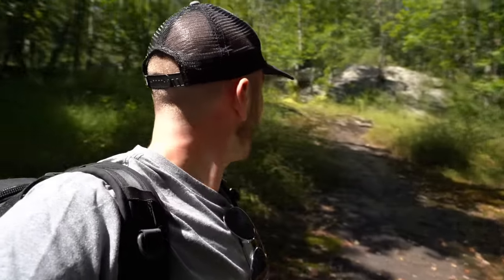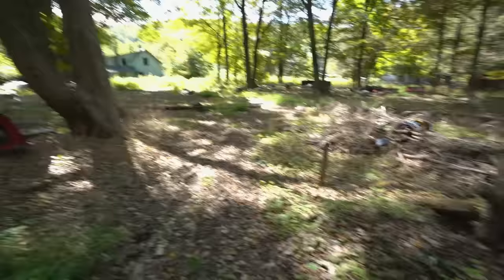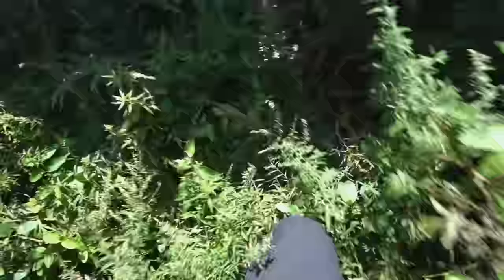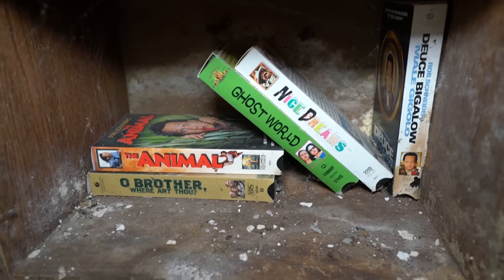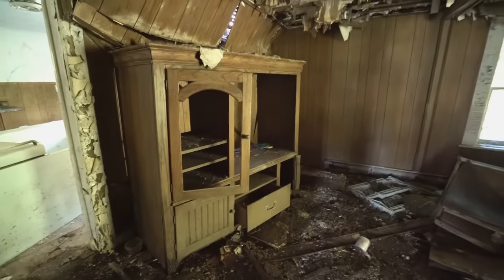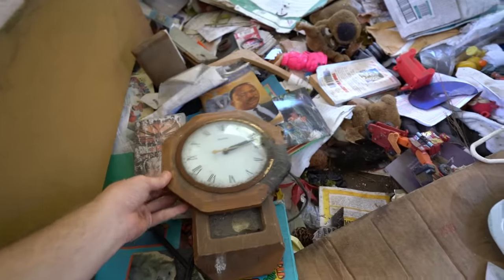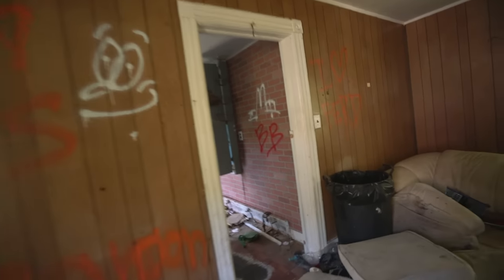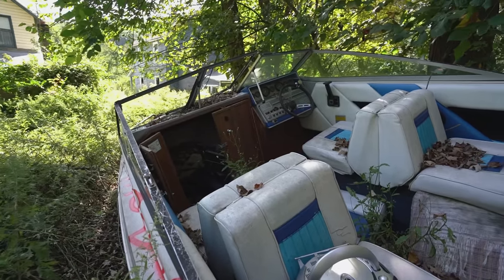Exploring an Abandoned 1850's Mining Neighborhood - Families kicked out of homes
A community built for miners in the 1850s, this community housed hundreds of people over the years. Many miners came and went, but overall, the community was happy and peaceful until 2017. A nearby town purchased the land and decided that the neighborhood bridge, which was the only way in or out, was a fire hazard. The bridge was built over 100 years ago and is made out of wood, and was declared it couldn't hold the weight of a fire truck. Instead of fixing the bridge, the now broke coal town evicted all tenants after a fire eventually happened. We will be entering a majority of homes and seeing what belongings were left behind as we admire the old architecture of these one in a kind neighborhood in a very historical area.

if you enjoy the video, it helps my channel out by leaving a 👍